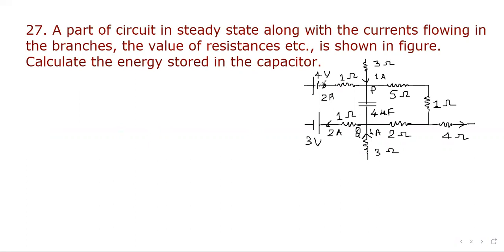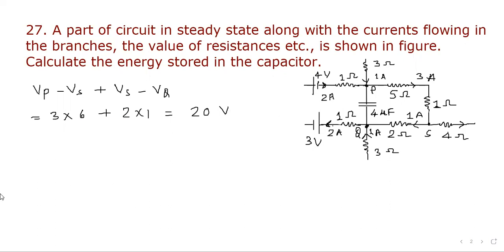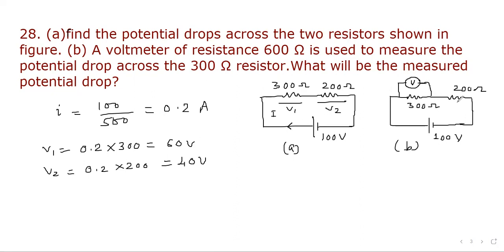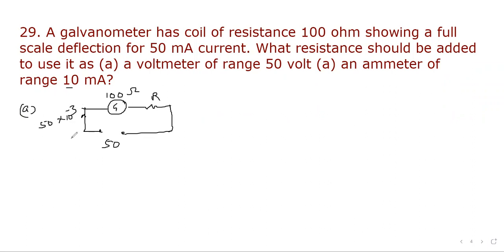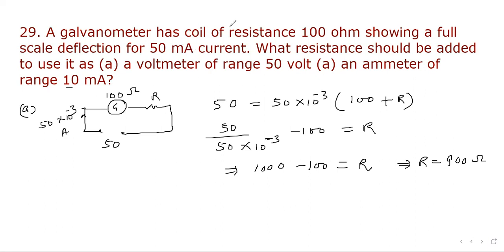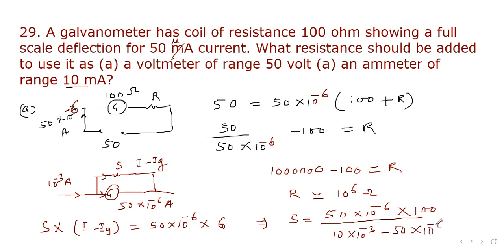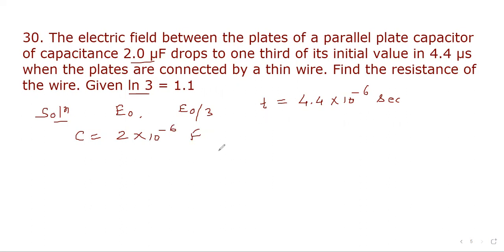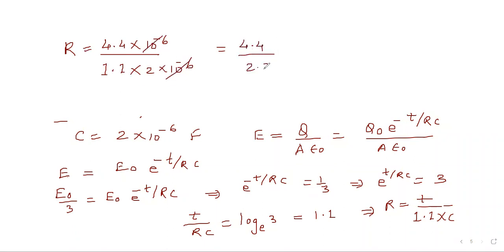Physics: HC Verma Part - II Chapter - 32 WOP : 27 to 30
27.  A part of circuit in steady state along with the currents flowing in the branches, the value of resistances etc., is shown in figure 32-W24. Calculate the energy stored in the capacitor.